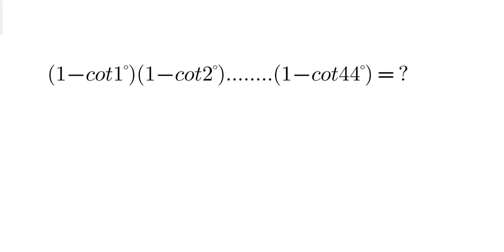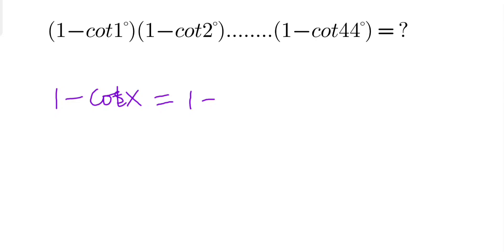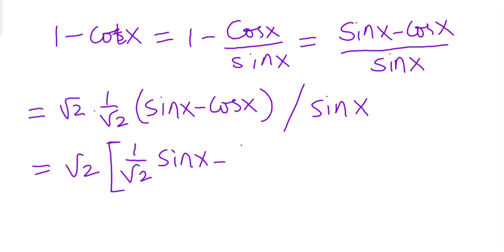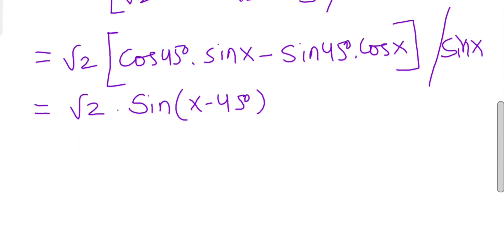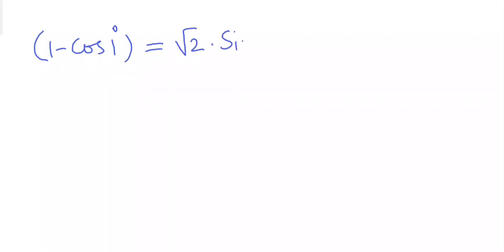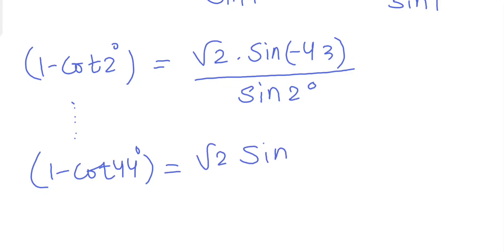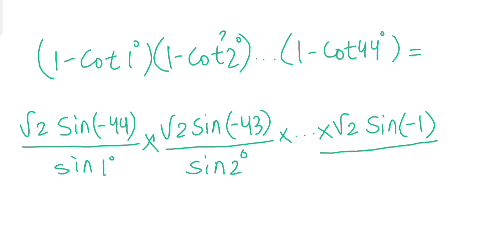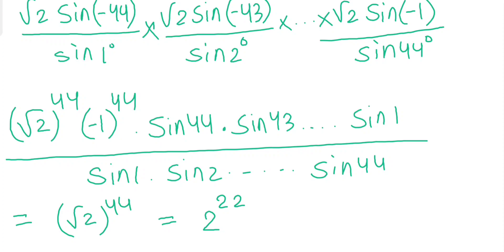A trigonometry problem for you